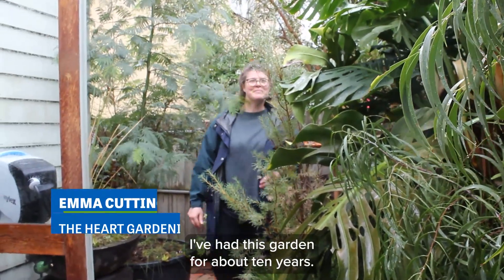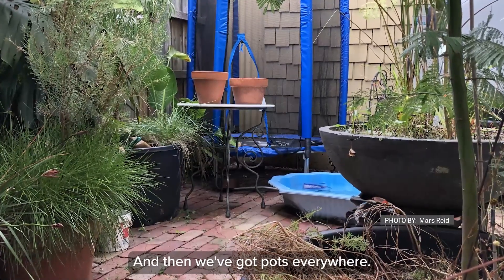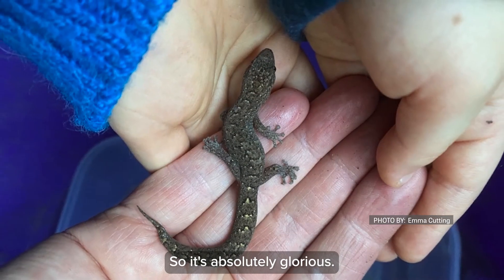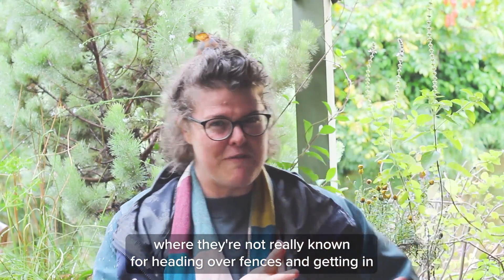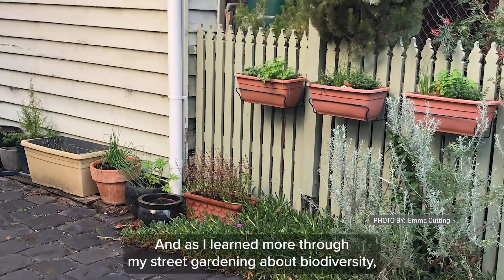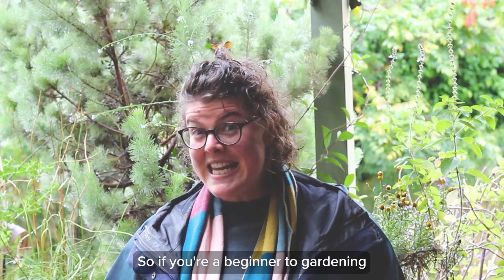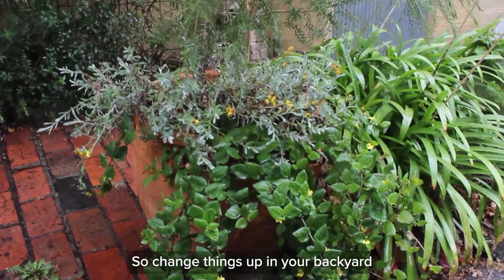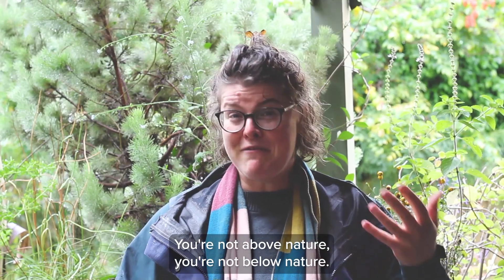Visit a thriving habitat garden | Habitat Gardening for Birds with BirdLife Australia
Now that you’ve learned about the habitat garden features that support birds, let’s visit someone who has implemented their own habitat garden in video 6. Emma Cutting from The Heart Gardening Project has a tiny garden here in Melbourne that she’s packed full of local plants, a pond and bird baths to support local birds and pollinators. She’s even making use of a laneway, vertical space and verge gardens to maximise her impact - let’s take a look!

Habitat Gardening for Birds
Join us in this 6-part series to discover how you can create a garden that birds, other wildlife, and you will love. From selecting the right plants to providing water and shelter, each episode is packed with practical tips and inspiring ideas to transform your outdoor space into a haven for nature. Whether you're a seasoned gardener or just starting out, you'll find everything you need to make your garden a thriving habitat for birds and other creatures.

Want to learn more? Join the waitlist for our FREE online course - Habitat Gardening for Birds! Coming in 2025 - spaces are limited.

Thanks!
We'd like to extend our heartfelt thanks to the individuals and organisations who contributed to the videos in this series and our upcoming online Habitat Gardening Course.

BirdLife Australia collaborated with Emmaline Bowman from STEM Landscape Architecture and Design, as well as Rhod Cunningham and Mars Reid of Bili Nursery at Westgate Biodiversity Gardens, who generously sharing their knowledge of habitat gardens and native plants.

Thanks to Emma Cutting of The Heart Gardening Project who took us on a tour of her wonderful habitat garden in South Melbourne.

Many thanks also to Darren Broughton for the use of his wonderful footage of birds throughout the videos (check out more of his videos on BIBYTV) and to everyone who shared images of their own habitat gardens, flora and fauna:
Gary S.
Koren H.
Nat M.
Mars R.
Holly P.
Emma C.
Eliza W.
Sam A.
Thalia B.
Annie N.
Nick H.
Andrew S.
Geoff M.
Mick R.
Angela F.
John E.
Tyler C.
STEM Landscape Architecture & Design

This project is proudly supported by Australian Communities Foundation through The Hamer Sprout Fund.